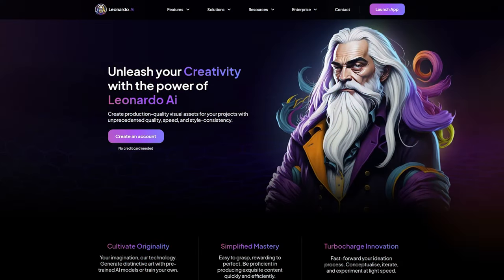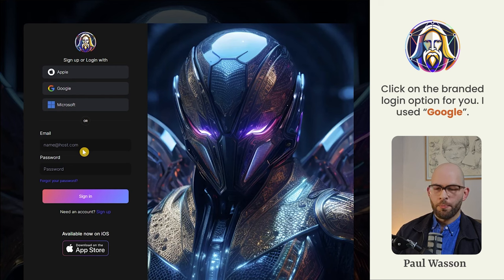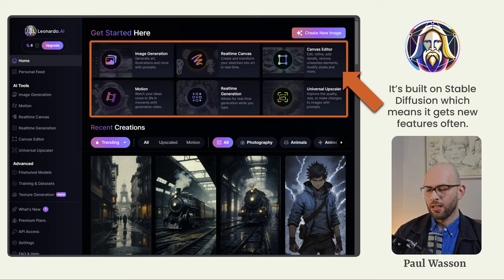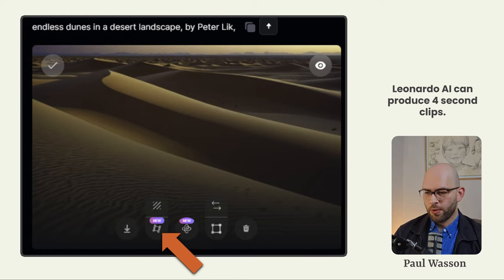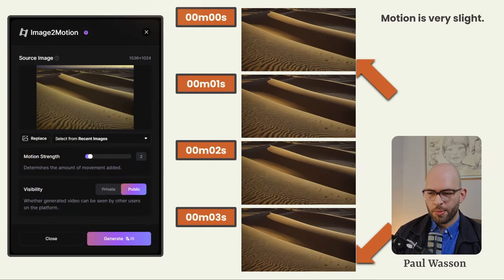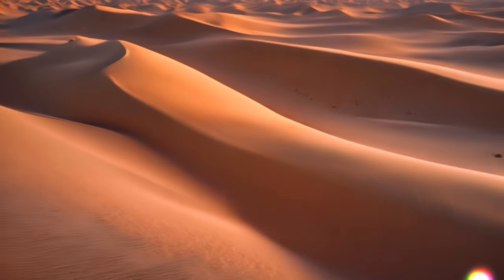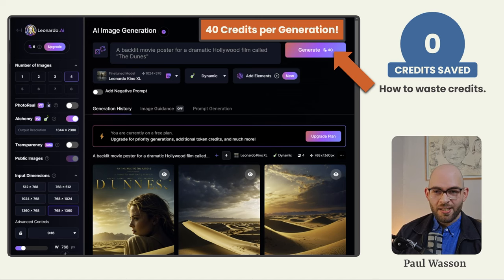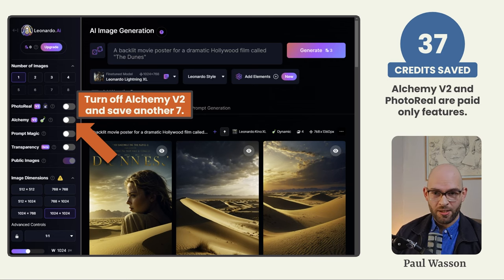Leonardo AI Tutorial - Use Your Credits Better Than 99% Of People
Want to use your Leonardo AI credits better than 99% of people? Watch this tutorial to learn how to maximize your usage with helpful tips and tricks!

Timestamps:
00:00 - Intro
00:17 - Welcome to Leonardo AI
00:50 - Chapter 1 - Creating an Account
02:38 - Chapter 2 - Making AI Video Clips
05:40 - Chapter 3 - Credit Maxing Strategy
08:00 - Outro - Make AI Music Easily